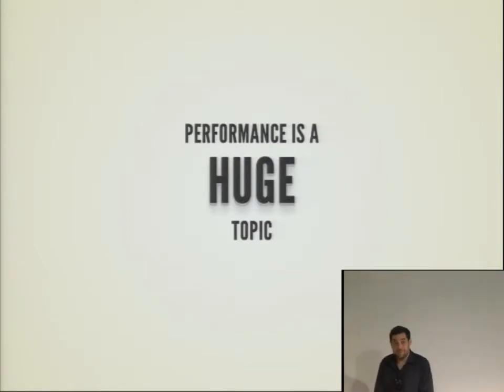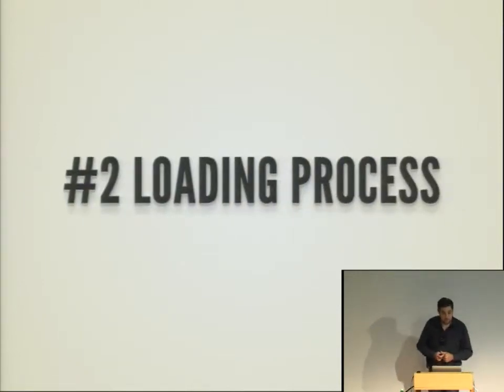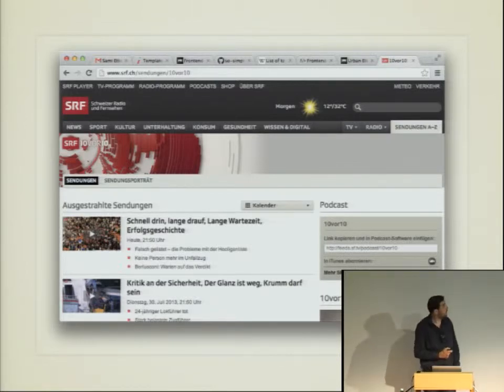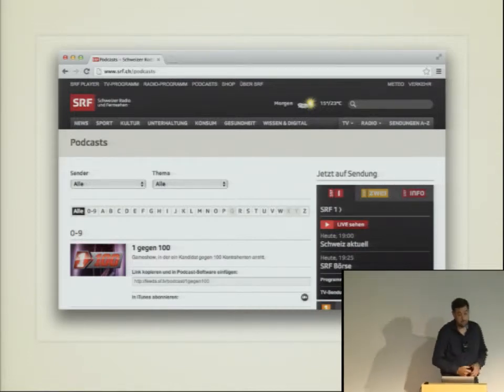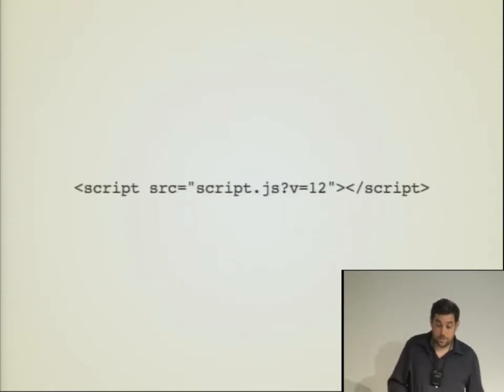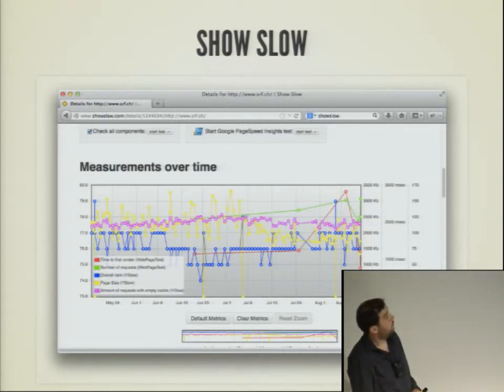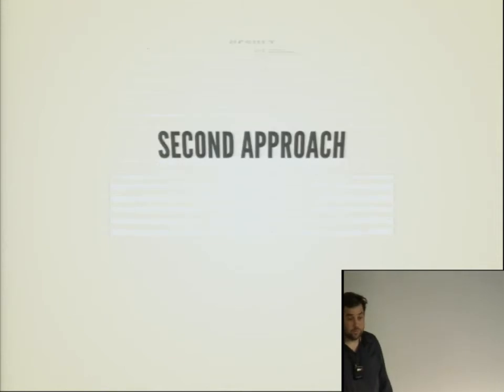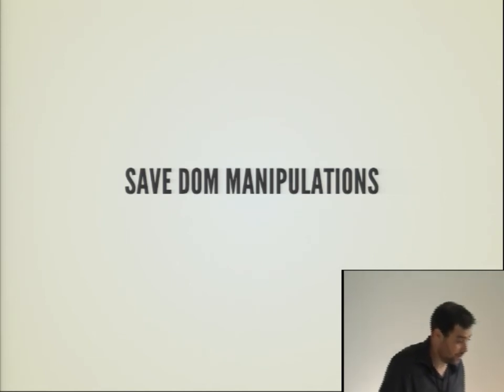Urban Etter - Frontend Performance - Where it matters